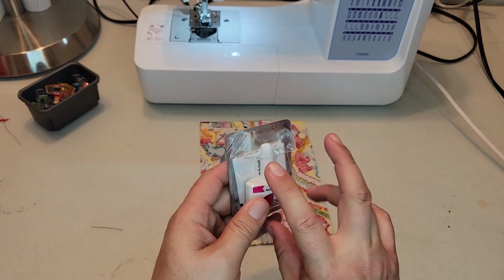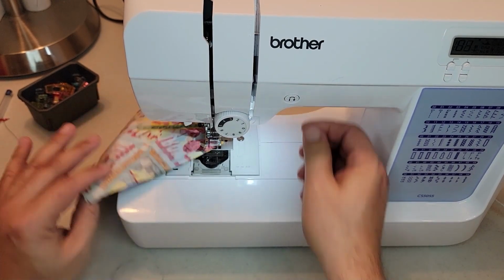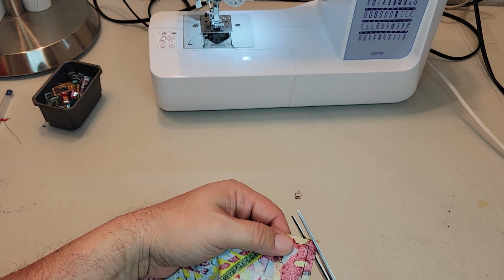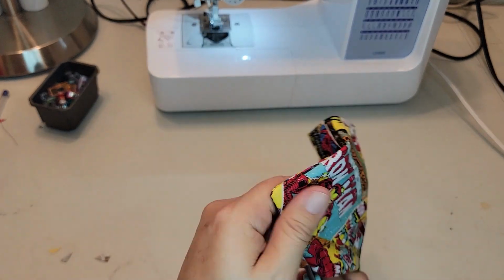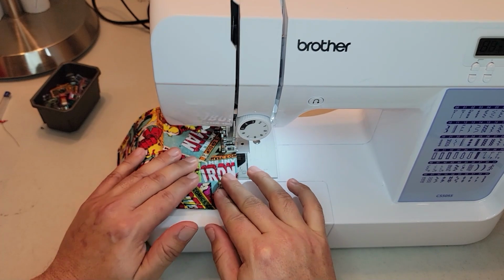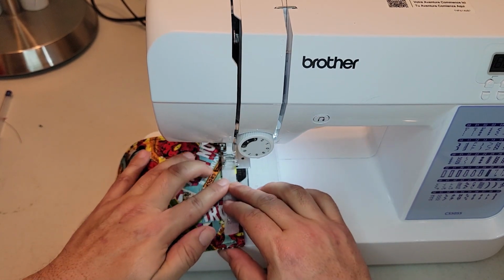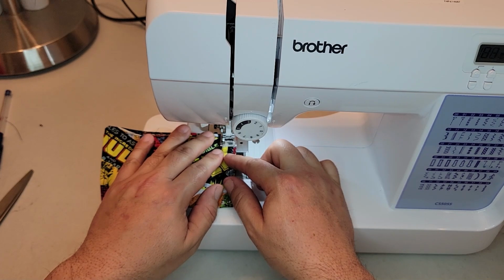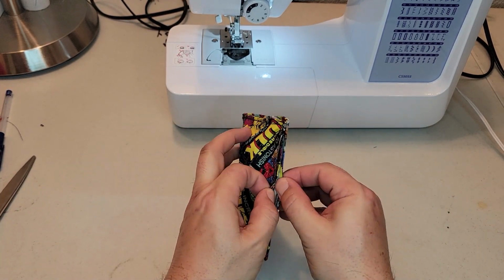My First Monthly Period! YAY!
What the heck does a monthly period have to do with thrifted fabric and creative reuse supplies?

Well, my brain is just built different. I wanted to make a monthly series that addressed making items from secondhand supplies that also addressed certain needs, issues, desires that are somehow connected to the period of time we are in. What time are we in? Well, you can call it what you want but I think it's end-stage capitalism. I can't help but be drawn to sewing things that matter or sewing things that fuel the soul or makes waste more useful than you can imagine.

I'm not an average person so you won't be getting the typical fabric, sewing, upcycling content. And I'm OK with that. I certainly hope you are too. We need typical content, don't get me wrong. I'm just not good at that. I'm good at being me, so that's what you'll be getting.

So for those of you that are looking for menstrual content, I'm sorry. LOL

Here are some groups I am familiar with in my area

Here are some general tips on making this:
Nacho Husband did not take measurements, he simply estimated the rectangular shape he would need and factored in a seam allowance between ¼-½ " as well as some space for the depth of the spray packaging. I guestimate that to be a piece that is approximately 5" x 8".  As he's told you "he's a beginner sewist" bwuuahahahahahahaha.

Here are the links to our website where we have plenty of fabric you can purchase at a very low price, so you can make these for friends/family and mutual aid groups in your area. I'm sure they would appreciate it.